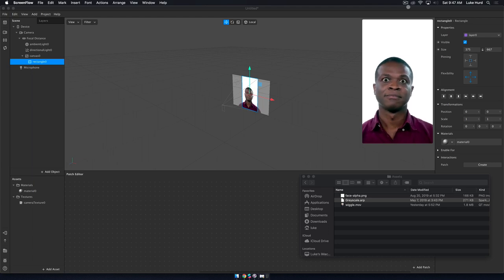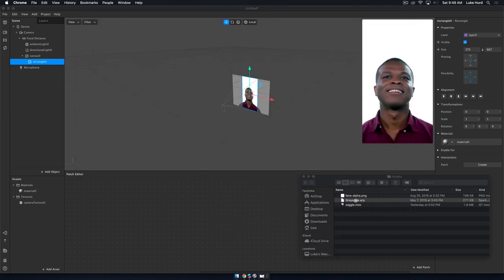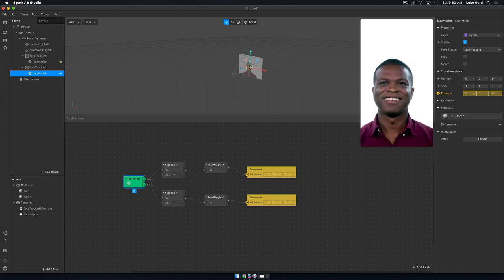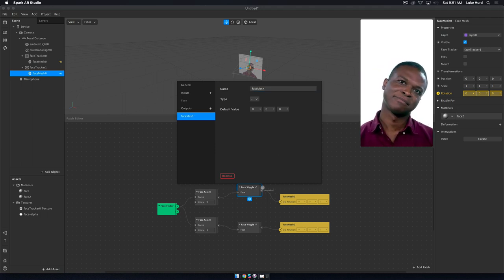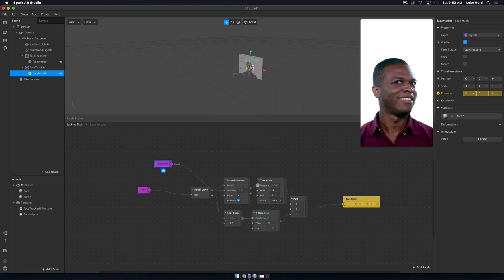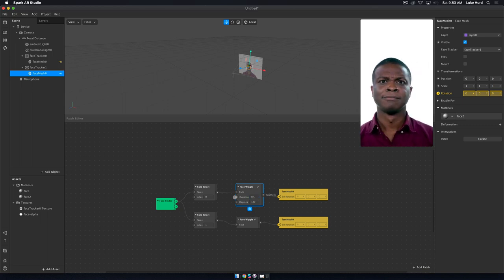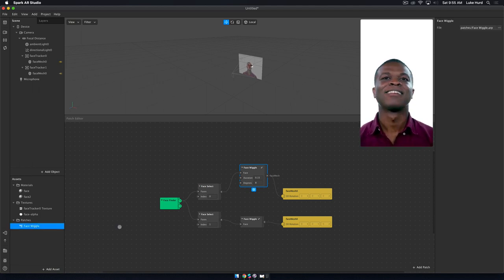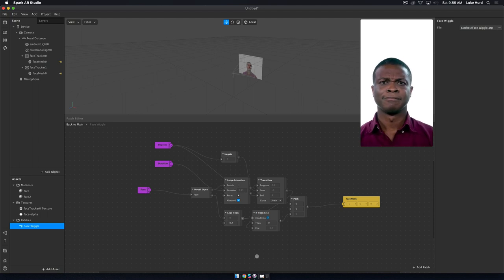Spark AR: Instagram Filters - Getting Started: Sharing Patches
Once you start playing with the patch editor inside of Spark AR, you might find yourself wanting to share your patches with the community.  The easiest way to do this is to properly configure your patch for use, and then create an .arp file - that you can then upload and share to others to use in their projects.

This tutorial is meant to explain the basic process of creating a patch, creating inputs, using labels, and creating an .arp file for sharing. We all learn by sharing - so please share your work!

This tutorial features a project that I created in another video, which can be found here:

As always, you can Follow Me on Instagram to get all of my filters automatically added to your instagram camera OR you can go to my bio and browse through my story highlights or click the link in my bio.